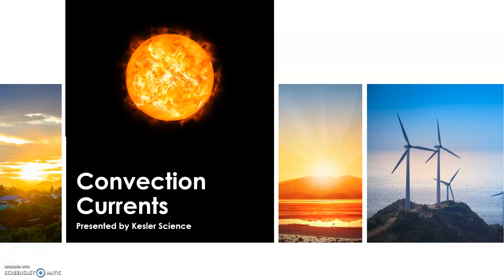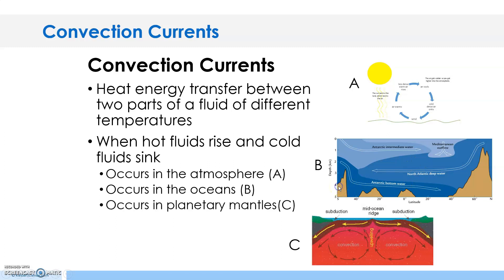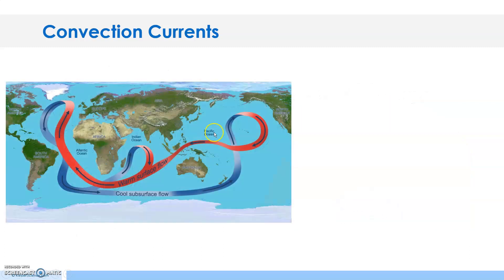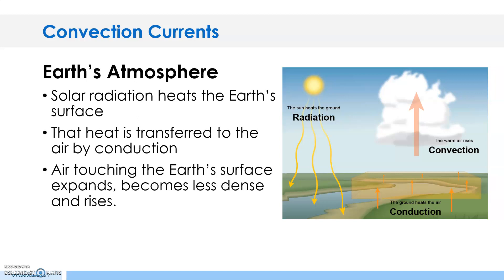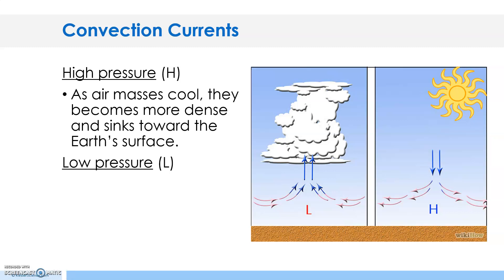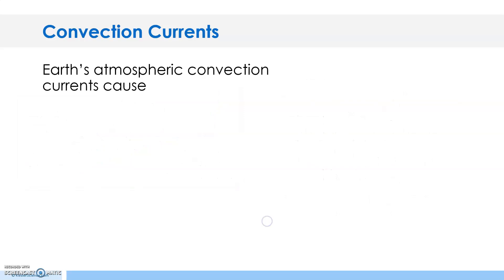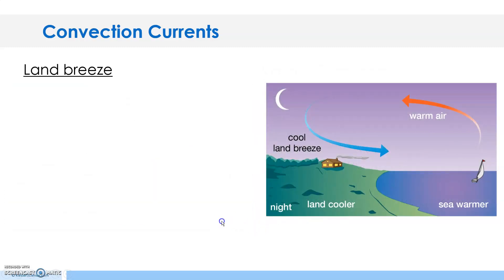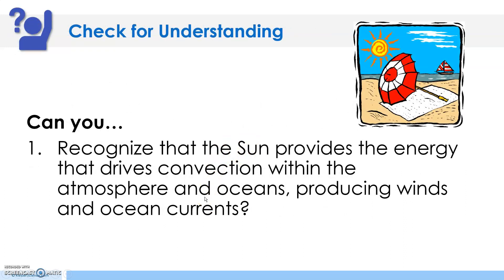8 10A CONVECTION CURRENTS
CONECTION CURRENTS
SUN
OCEAN CURRENTS
LAND BREEZE
SEA BREEZE
WIND FORMATION